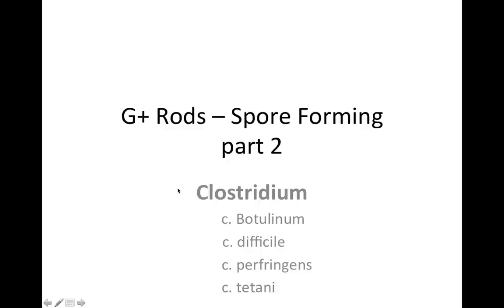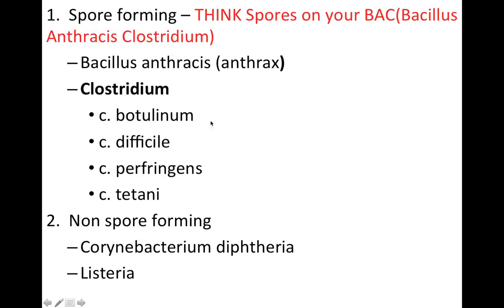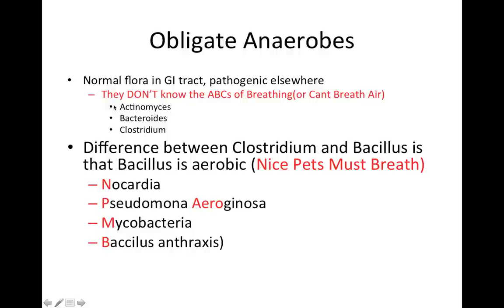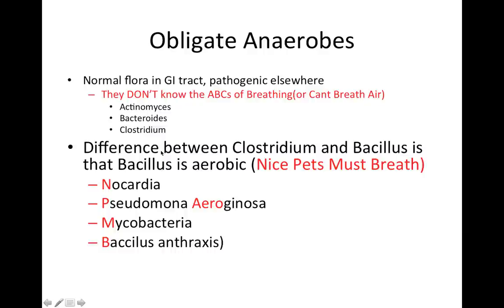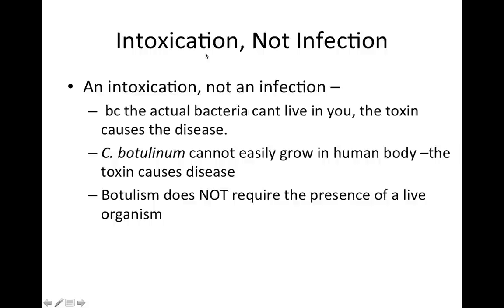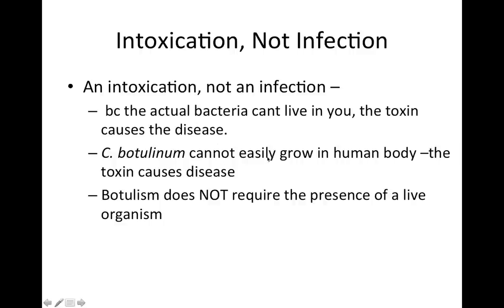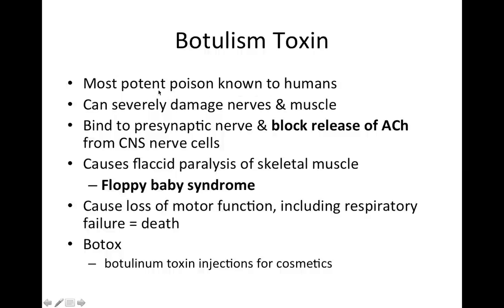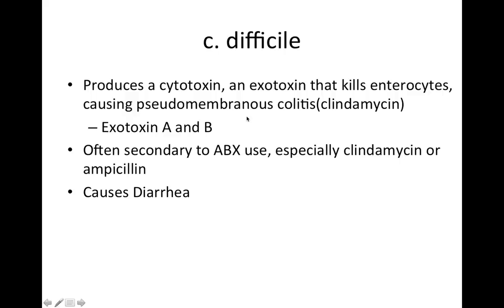Clostridium botulinum, difficile, perfringens, tetani - NBDE & USMLE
This is part of my series on gram positive rods